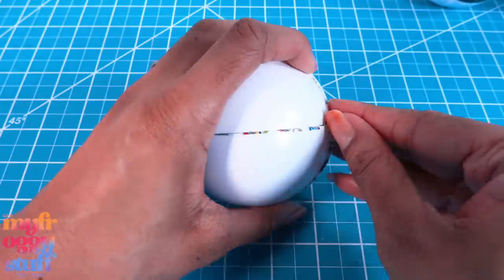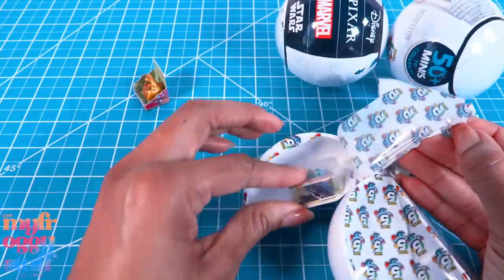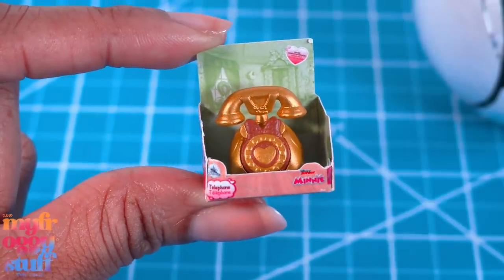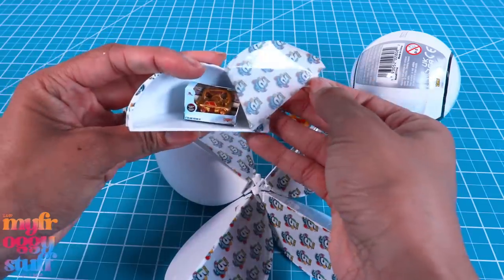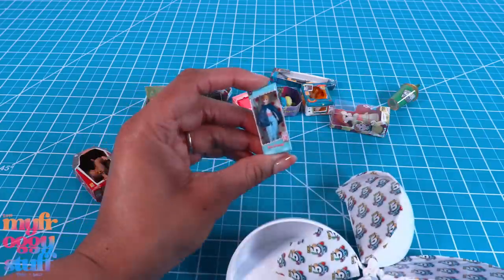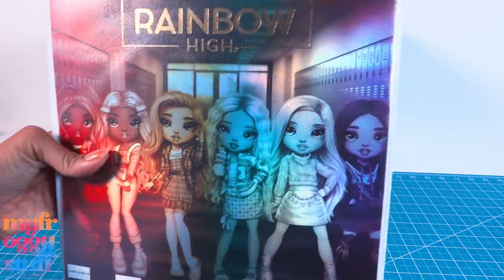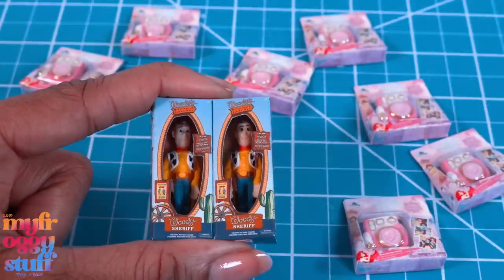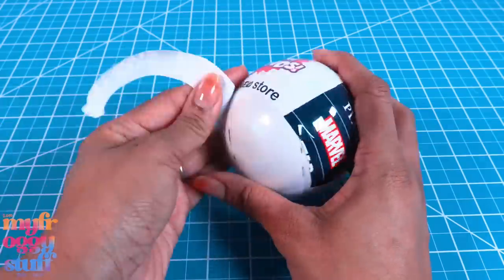I’m Taking a Break… But What is a Break for Toya?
By Request:  I was a little under the weather this week, so I decided it was time to take a break… but what does a break look like for Toya… an adult doll collector and toy enthusiast? 🤔 Find out in a new video on YouTube at MyFroggyStuff